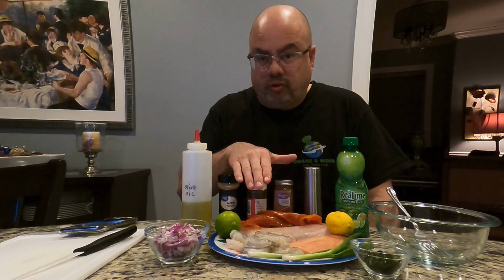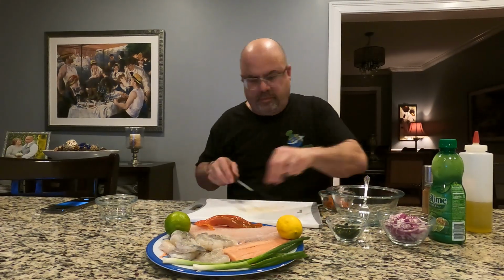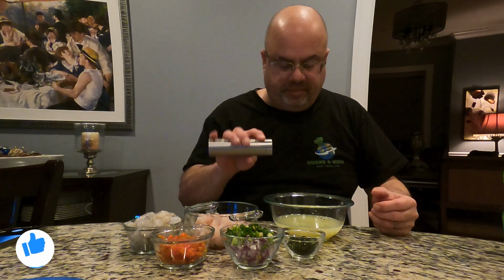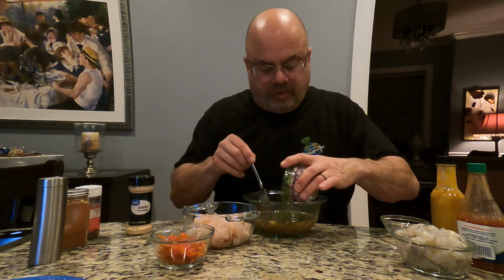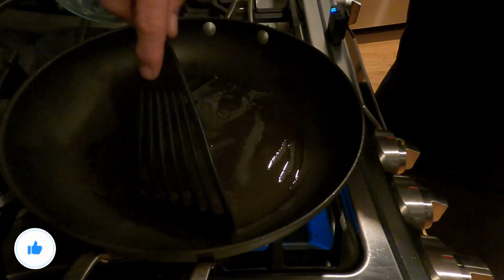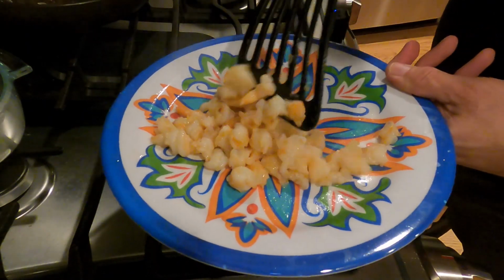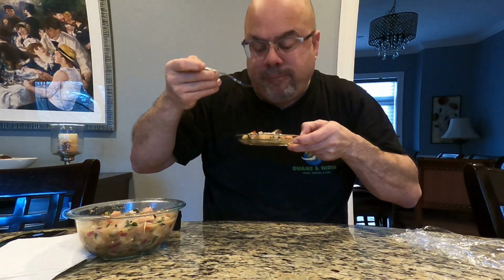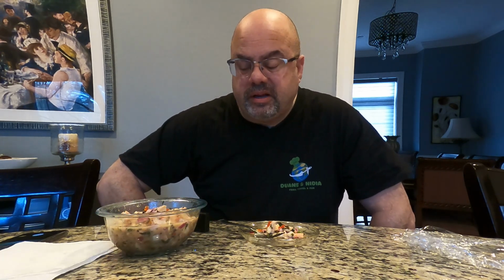Learn how to make Ceviche! Duane's take on this Favorite Seafood Recipe!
Duane shows us all an inspired recipe for Ceviche!

Ceviche Full Recipe Coming Soon...